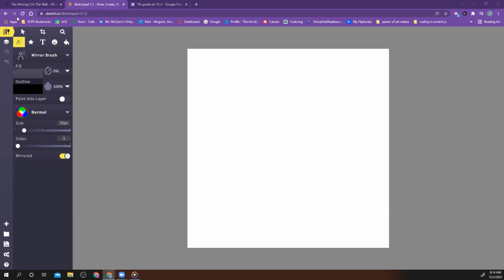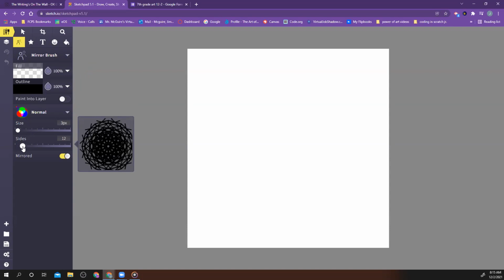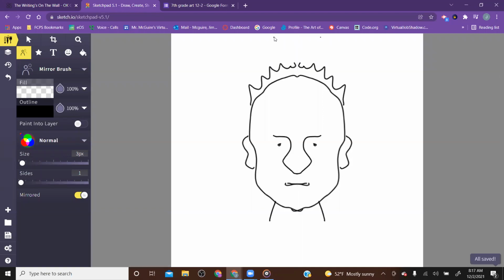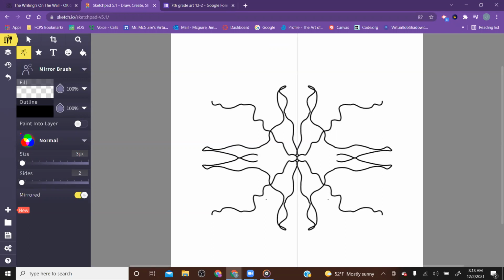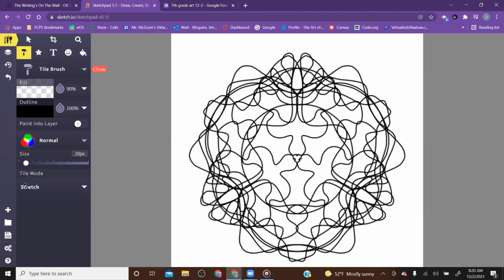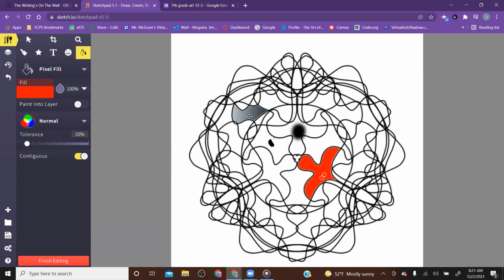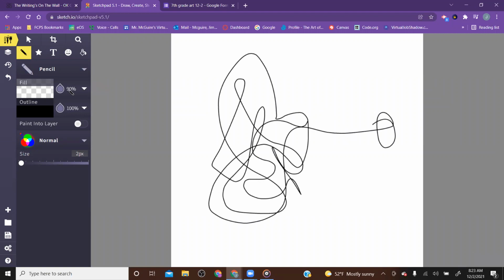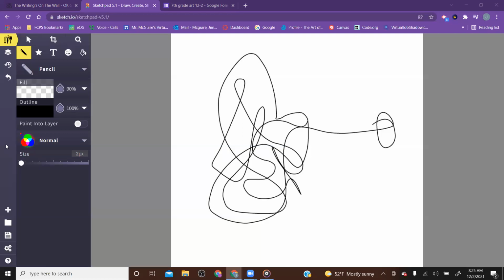elementary mcguire symmetry on sketchpad